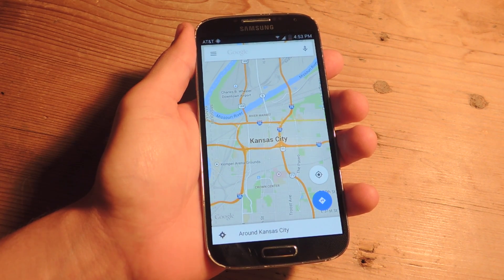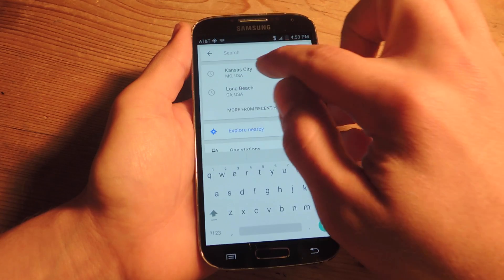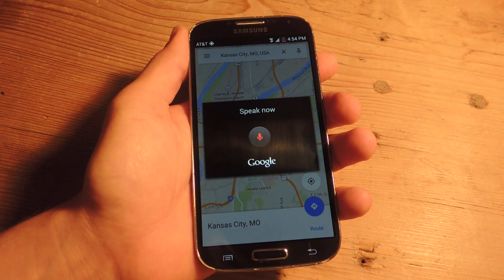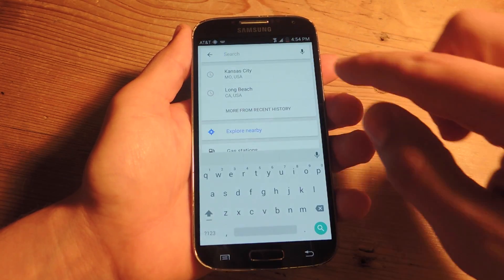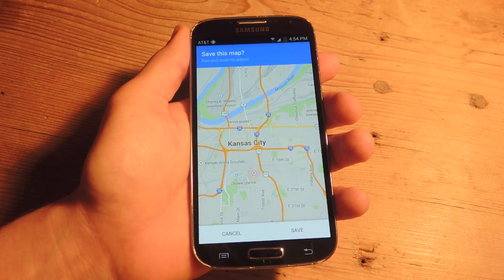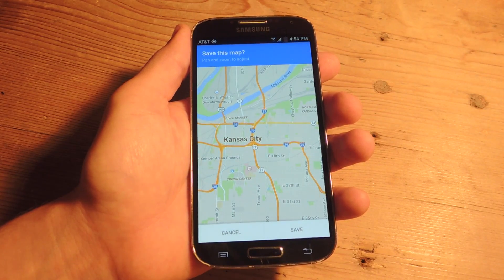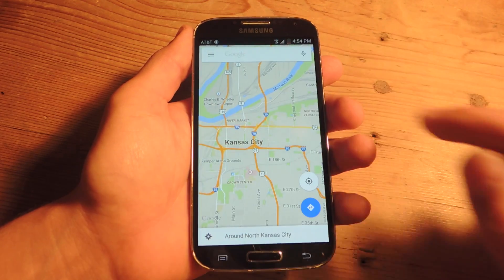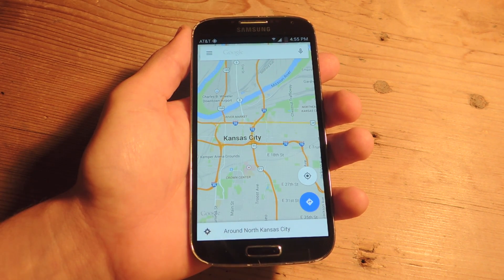Save Your Google Maps for Offline Use on Android & iOS [How-To]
How to Save Google Maps for Offline Use [Android + iOS]

In this tutorial, I'll be showing you how easily save your Google Maps location for offline use. Definitely make sure you know how to do this before you go off on a hike or excursion where connectivity is unavailable.